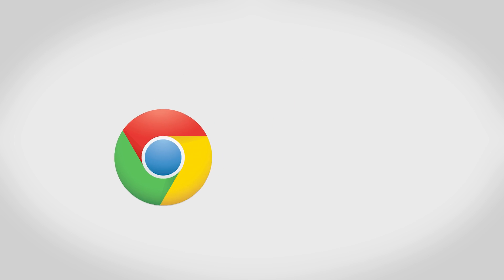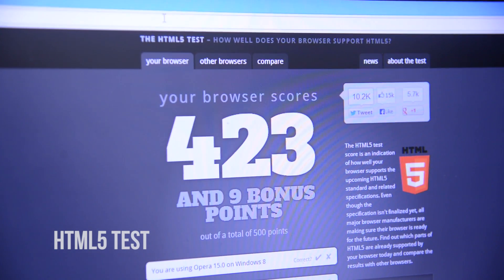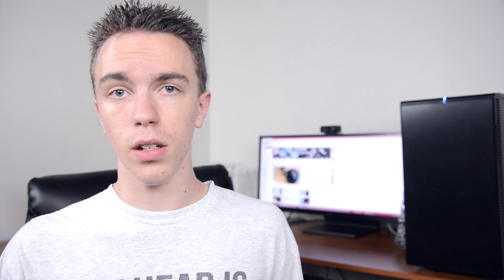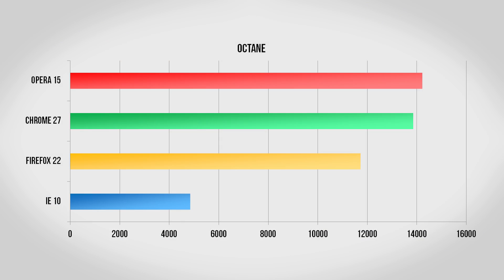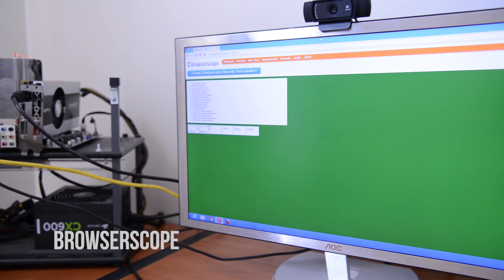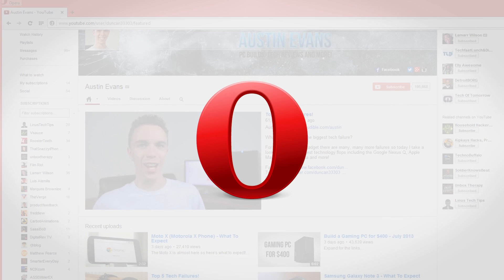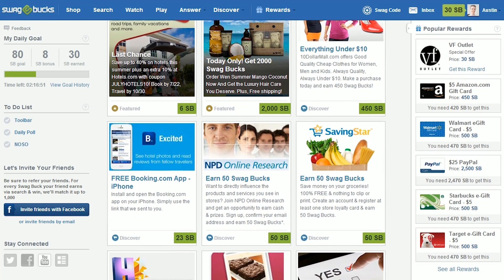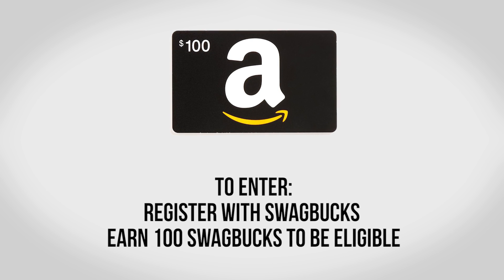Browser Test! Chrome 27 vs Firefox 22 vs Opera 15 vs Internet Explorer 10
What's the best web browser in 2013?

In this latest browser test I take a look at four of the most popular web browsers on Windows, Google Chrome 27 vs Mozilla Firefox 22 vs Opera 15 vs Internet Explorer 10 to see how they stack up in speed, security and performance.

The test bench used was running Windows 8 with an AMD Athlon X4 750K, 4GB RAM, Radeon 7770 and 500GB hard drive.